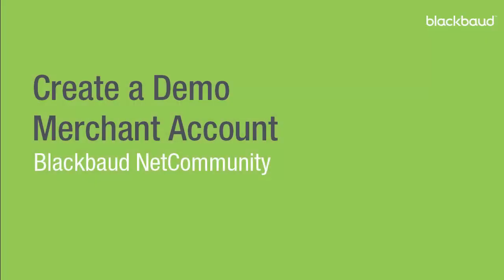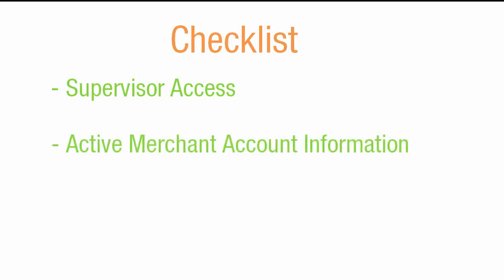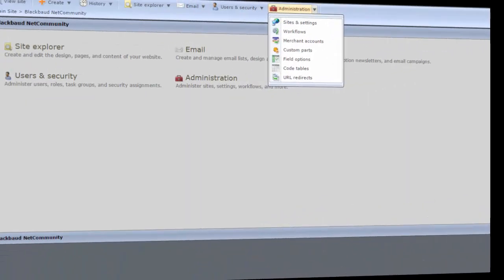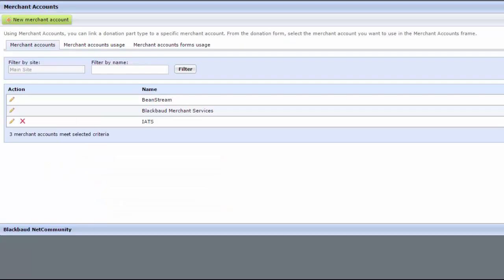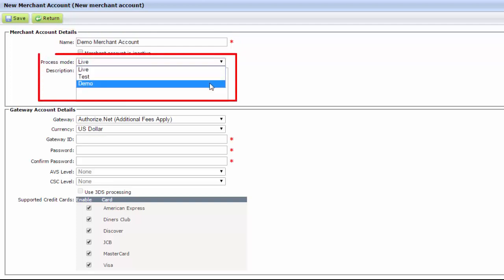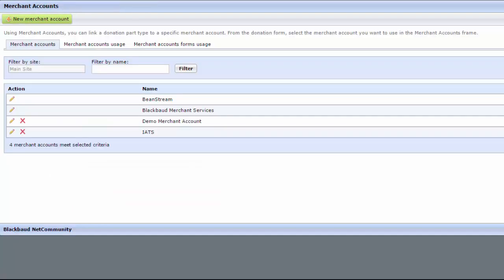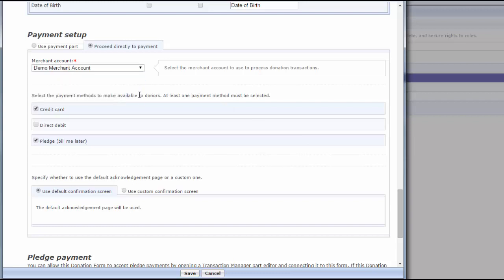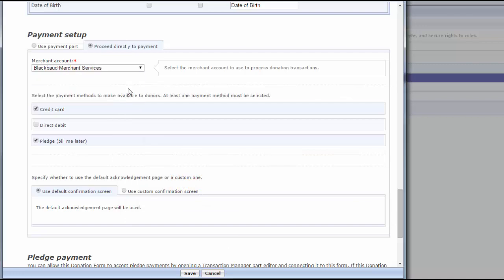Create a Demo Merchant Account for Test Credit Card Transactions on Blackbaud NetCommunity Websites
This video explains how to create a demo merchant account for test credit card transactions on Blackbaud NetCommunity websites.